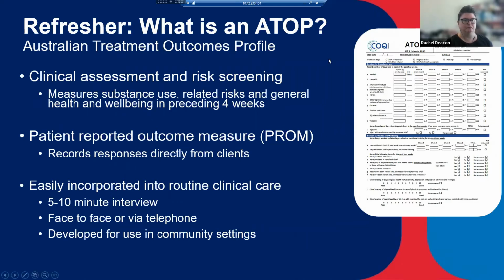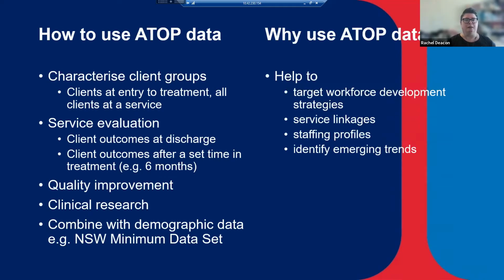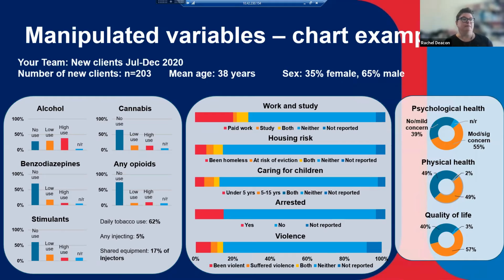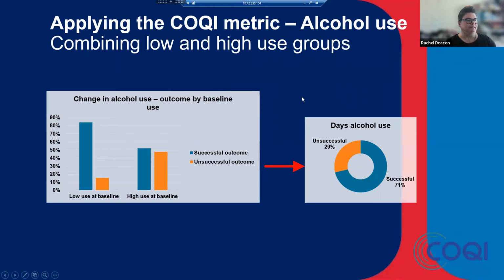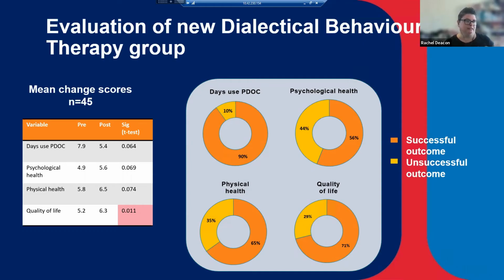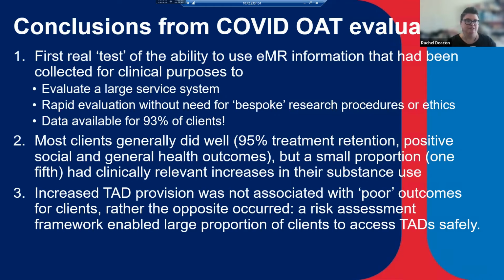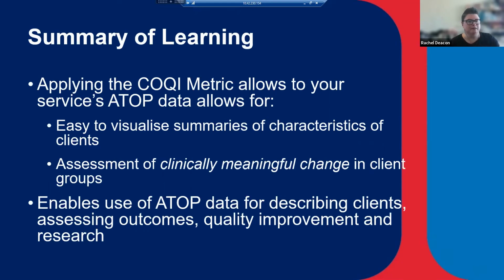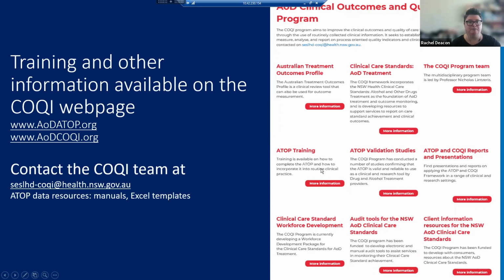How to use ATOP data for service evaluation, quality improvement and research activities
NADA is pleased to present this webinar on how to use ATOP data for service evaluation, quality improvement and research activities, with Dr Rachel Deacon.